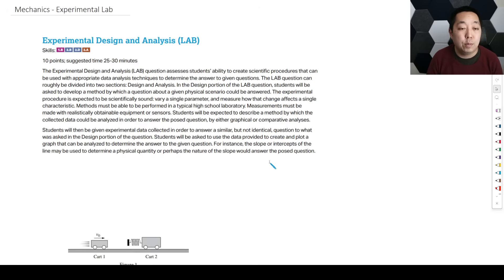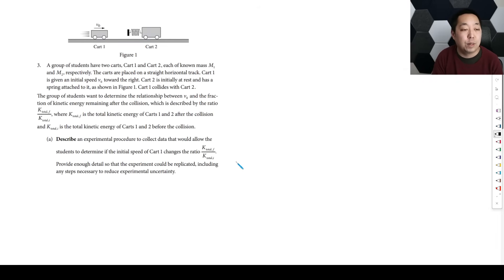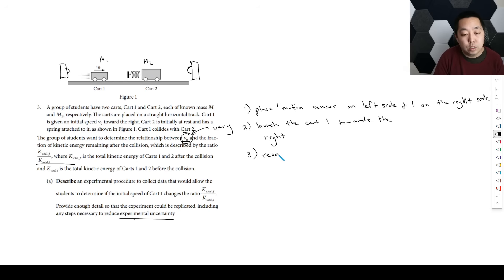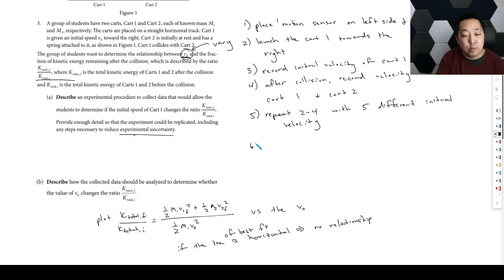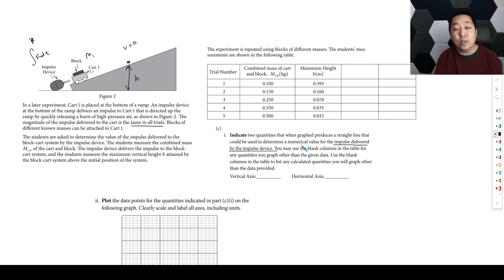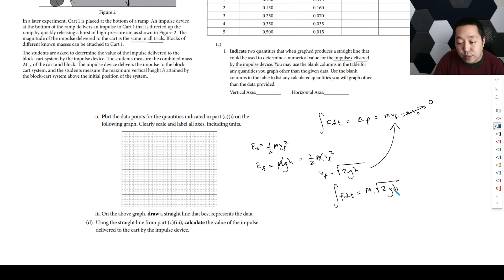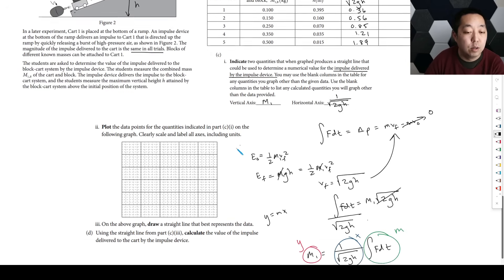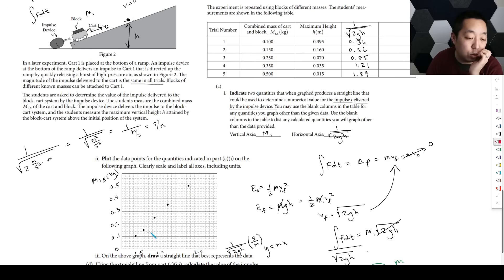Understanding the new AP Physics C Mechanics FRQ Type: Experimental Design and Analysis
This video explains one of the new FRQ types for AP Physics exams (experimental lab design and analysis). I also go through an example free response for Mechanics to understand how to answer them.